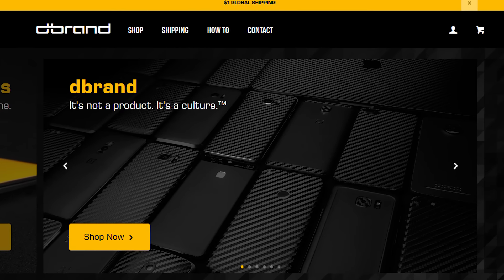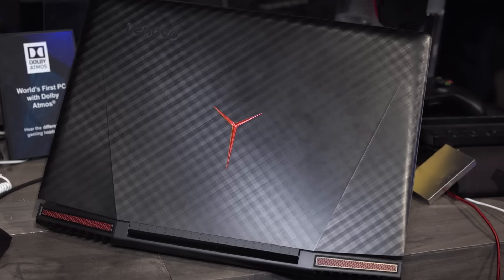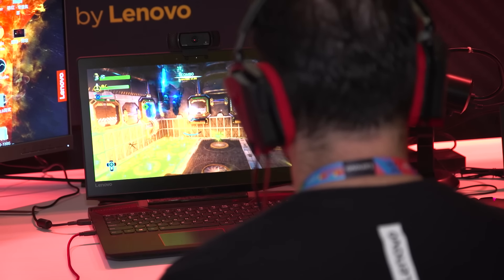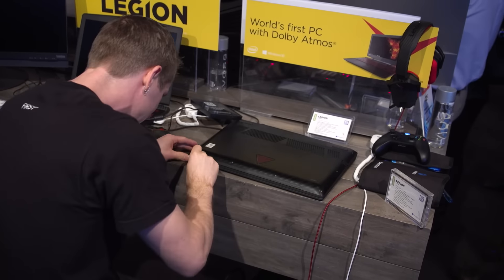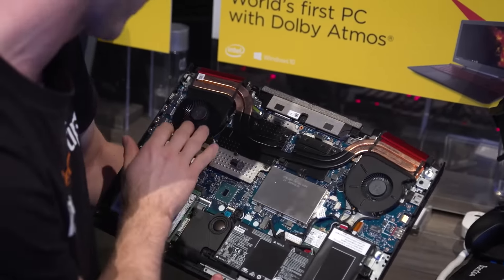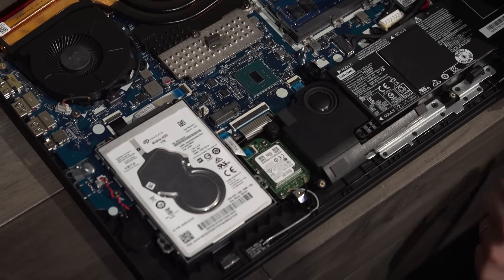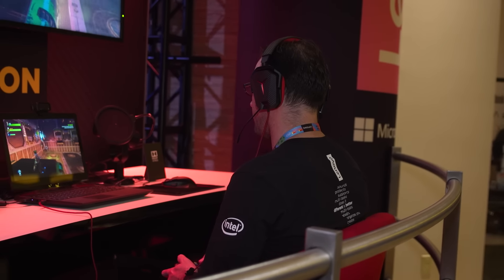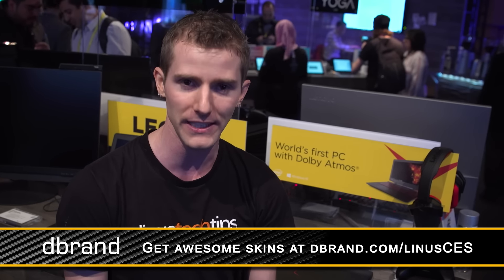World's First Dolby Atmos Laptop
Legion by Lenovo - the new gaming brand from the tech giant - is off to a pretty interesting start...